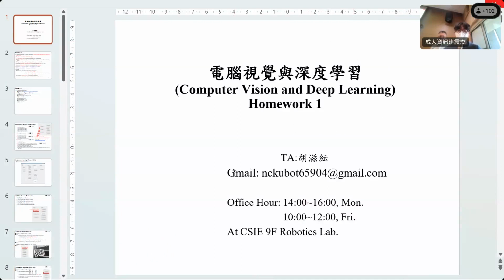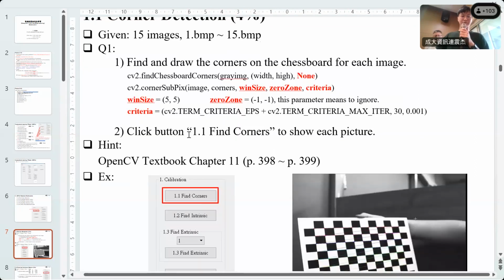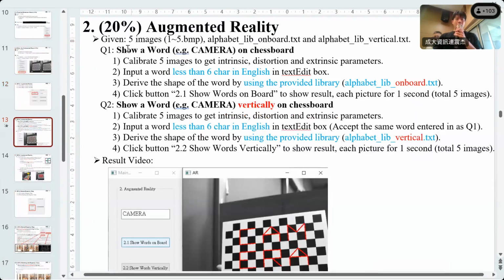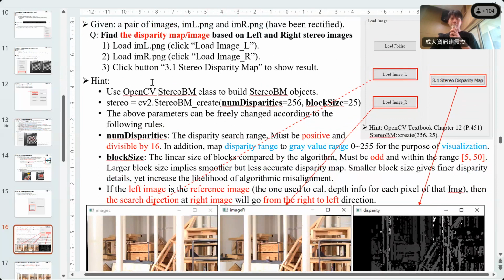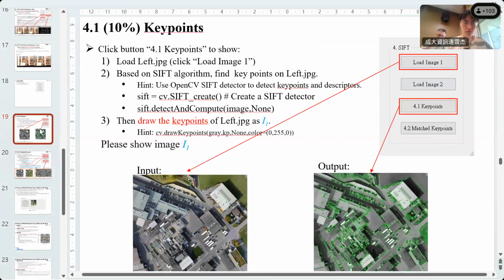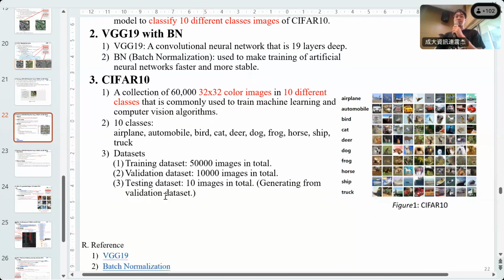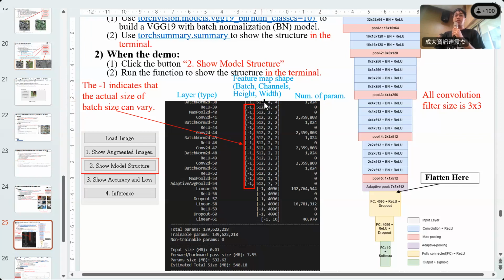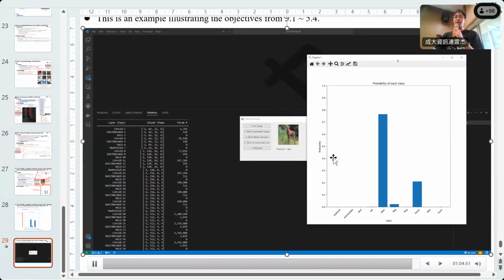CvDl_20231026_Cvdl_Hw1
上課講義 OpenCv_DeepLearning_20230905_01_01_Cv_Intro.pdf